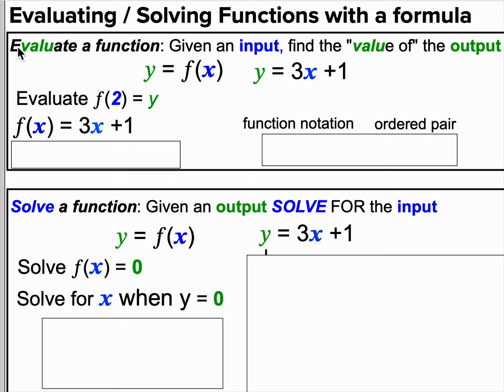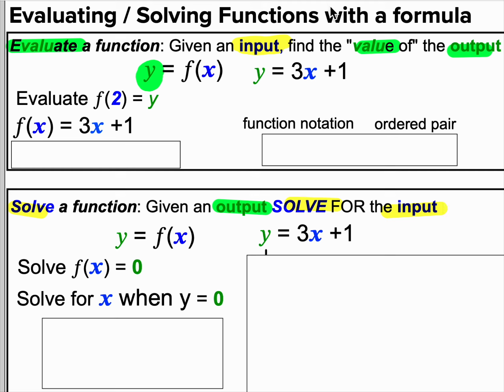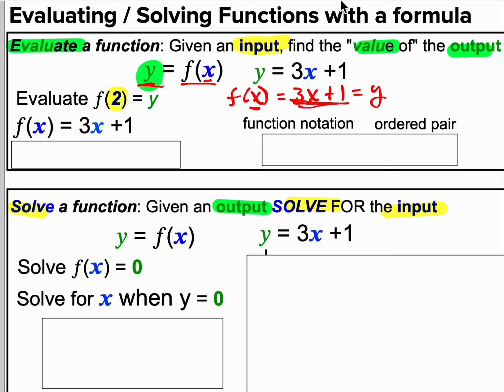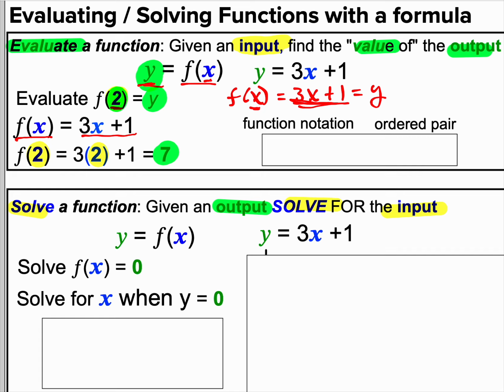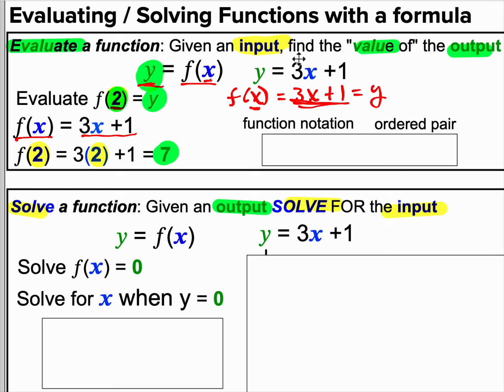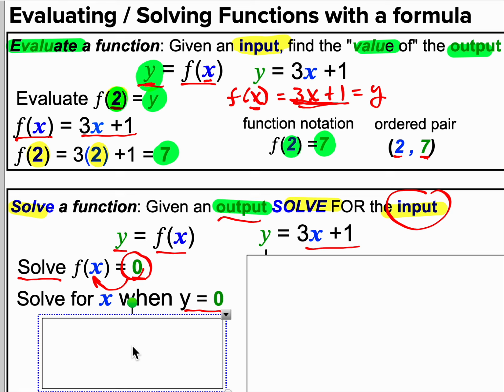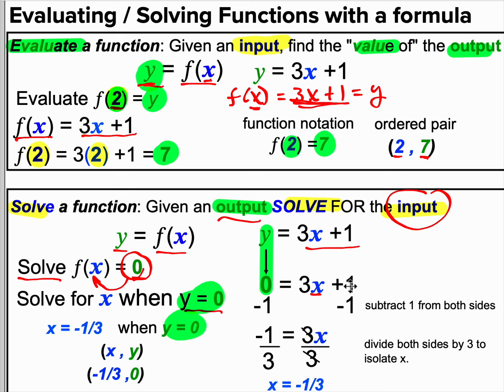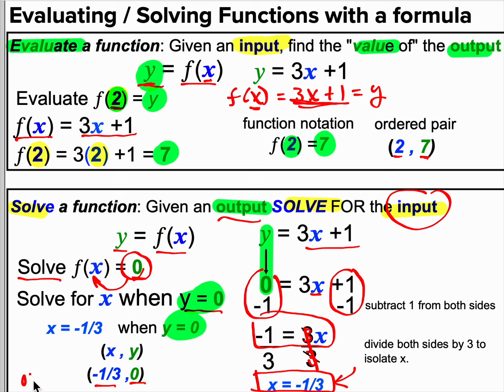1.1 Evaluating and Solving with a formula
Given a function represented with a formula, evaluate and solve.